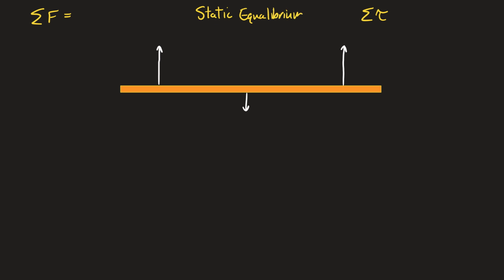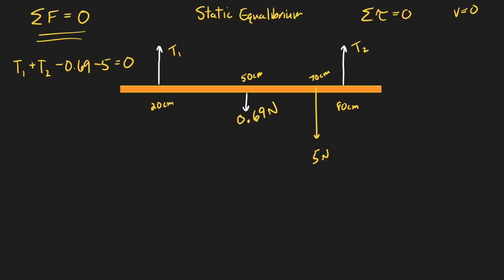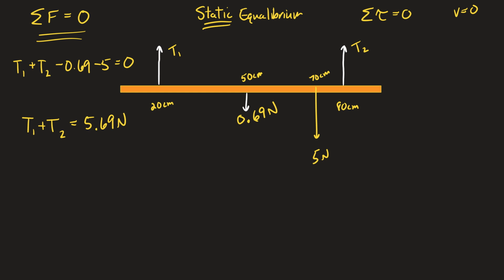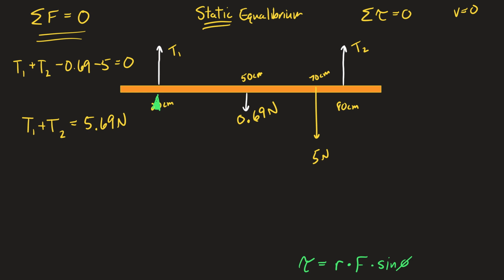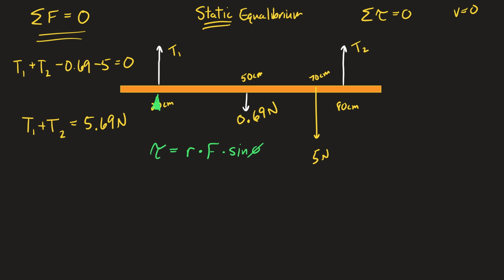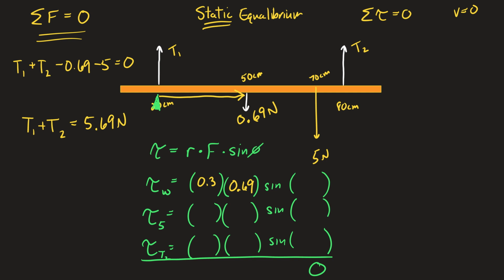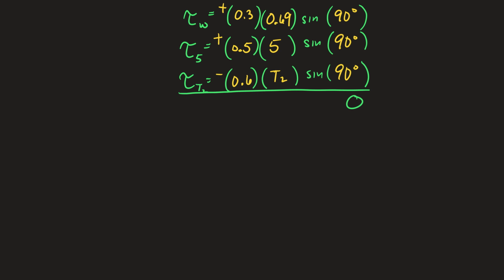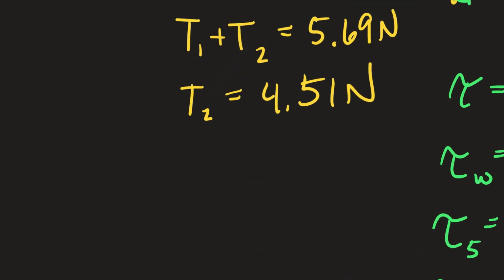Intro to Statics with Torque